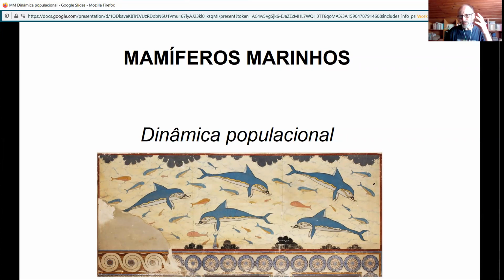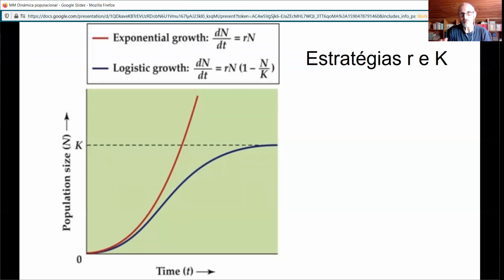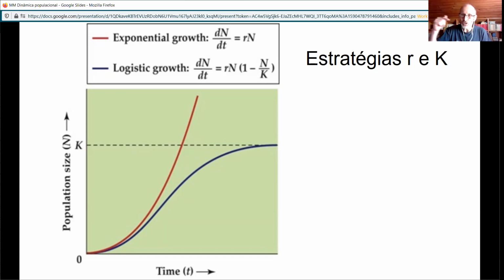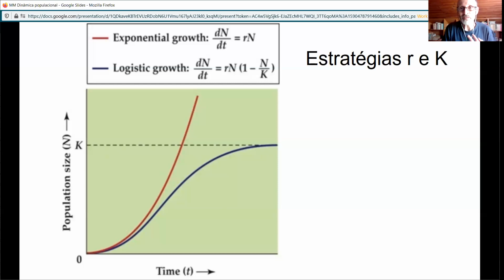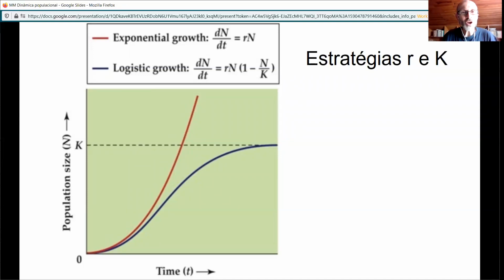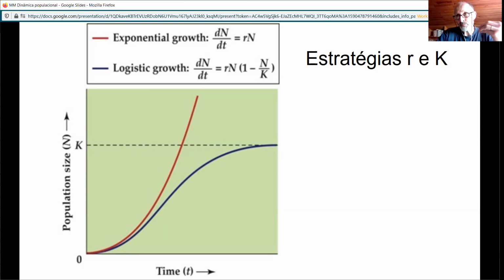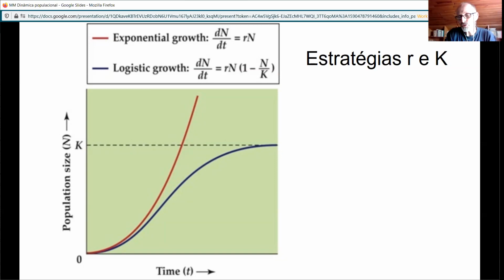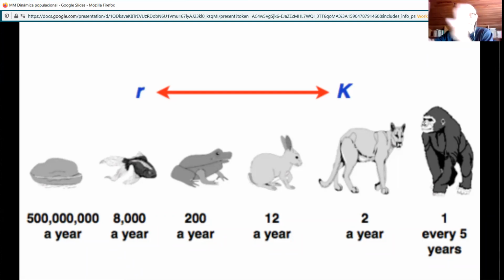Dinâmica Populacional (part 1)